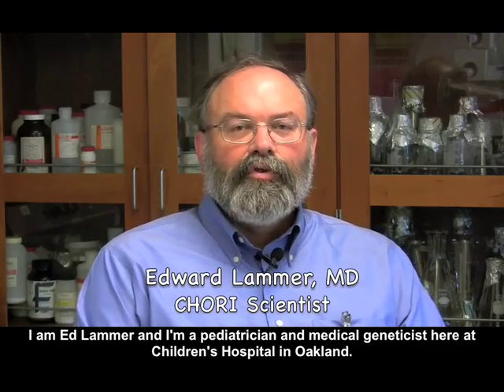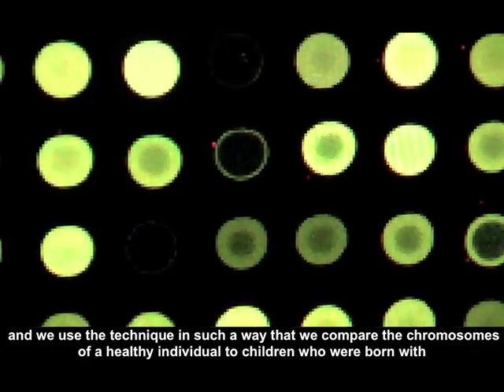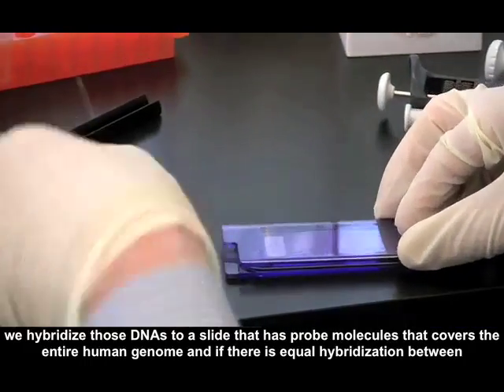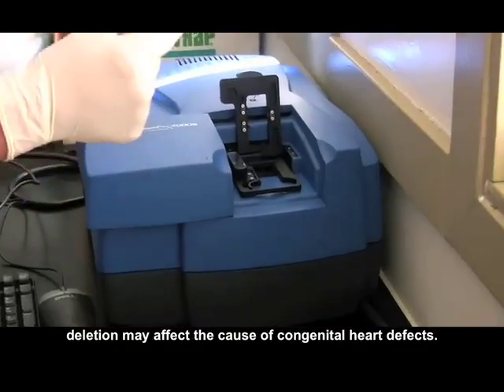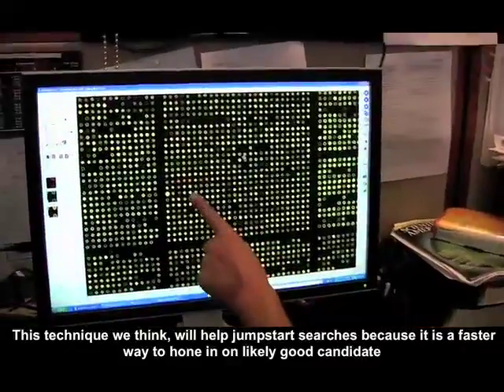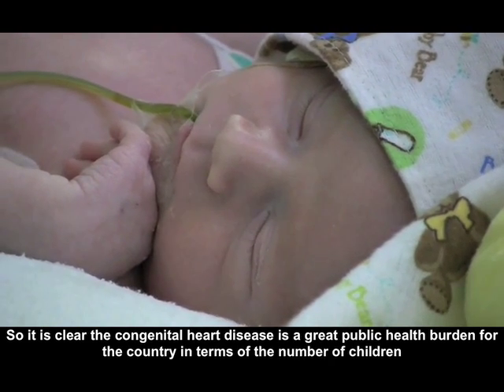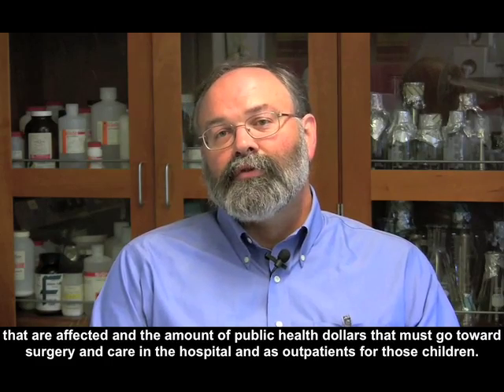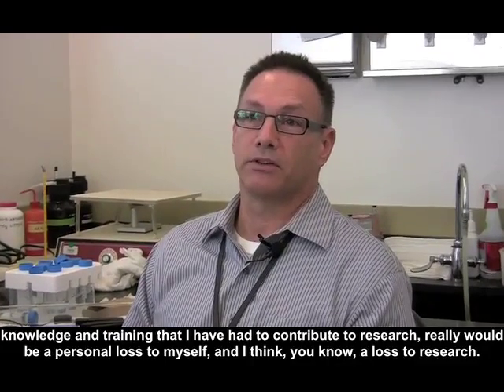2009 American Recovery and Reinvestment Act: Congenital Heart Defects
Congenital heart defects are the most common type of birth defect, affecting eight out of every 1,000 newborns.  The frequency of recurrences in the same families strongly suggests there are genetic contributions.  Dr. Edward Lammer, a pediatrician and medical geneticist at Children's Hospital and Research Center in Oakland, California, discusses his research project on congenital heart defects, funded by the National Institutes of Health's National Heart, Lung, and Blood Institute through the 2009 American Recovery and Reinvestment Act.